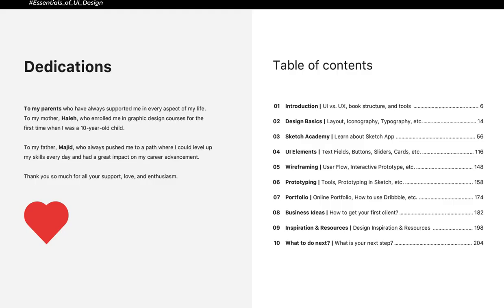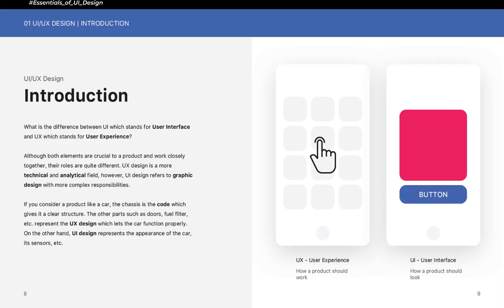Essentials of UI Design by Arash Ahadzadeh (Podcast)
Essentials of UI Design (AI-Generated Podcast)
by Arash Ahadzadeh

Enjoy this channel?